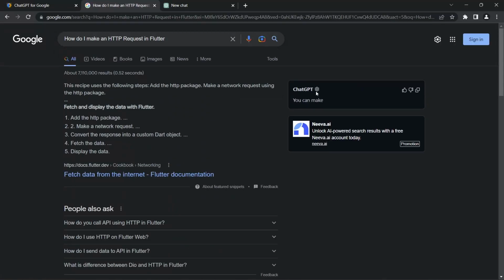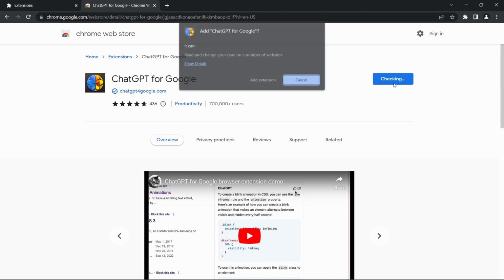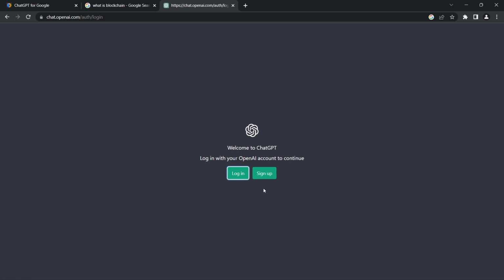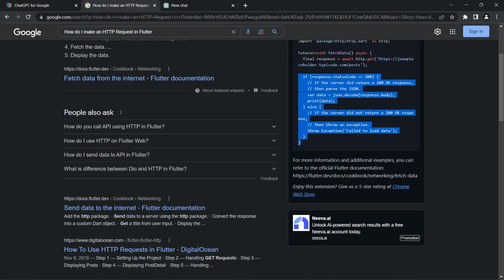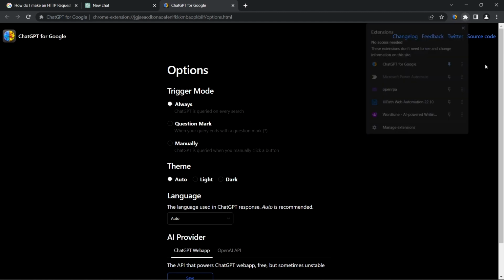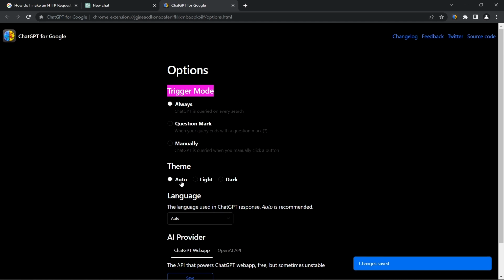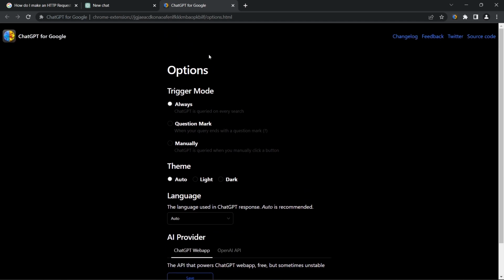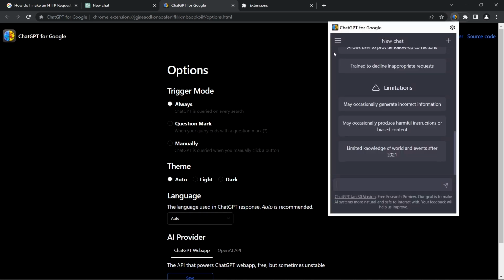The Future of Search: Integrate ChatGPT on Search Engines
In this tutorial, we will learn how to integrate ChatGPT into search engines to revolutionize your search experience. We'll start by installing a browser extension that allows for seamless integration with popular search engines like Google, DuckDuckGo and Bing. You'll see how to access the extension settings and customize them . Then, we will see the power of ChatGPT by performing various tests and showing off some of its cool features.